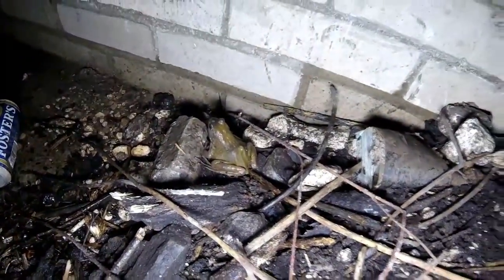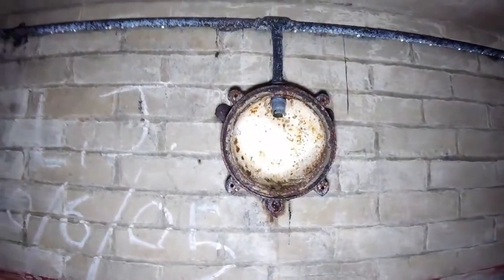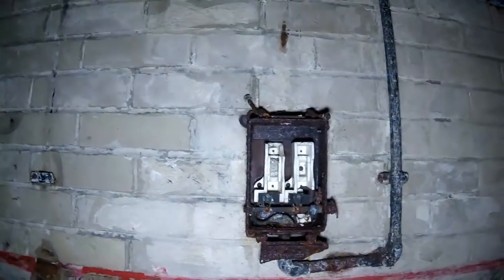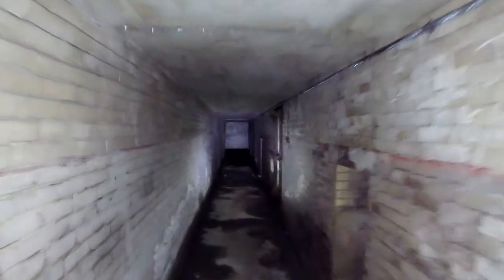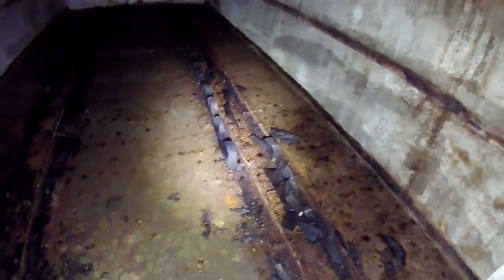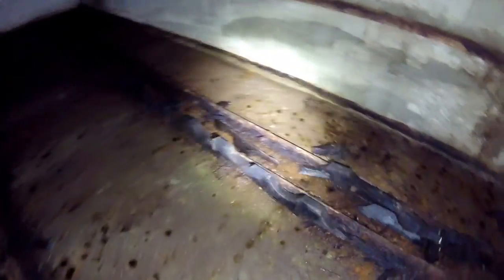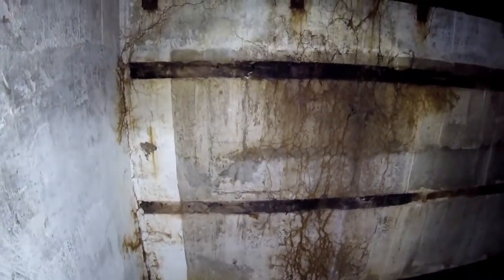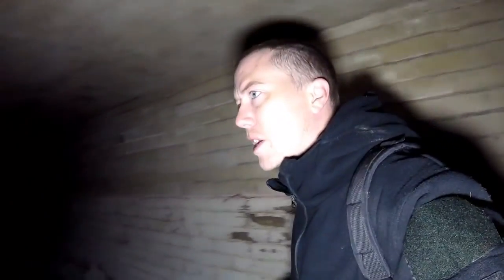Exploring Abandoned Underground WW2 Ammo Bunker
Today we visit an underground magazine at South Forelands. Build around 1940, the South Foreland Battery provided key defence against enemy invasion. More info can be found here:

Urbex Participants:
SubExploration

SubExploration Social Media Links!